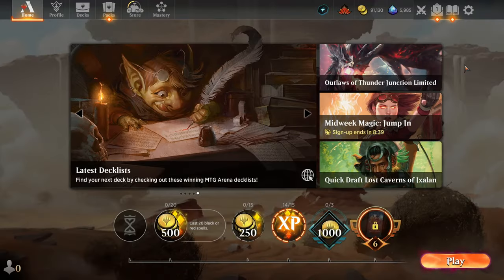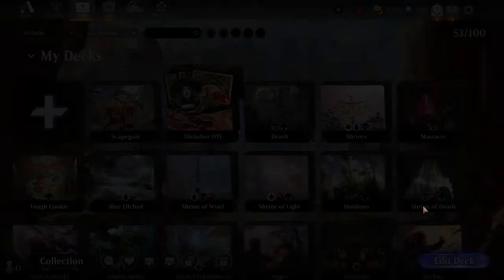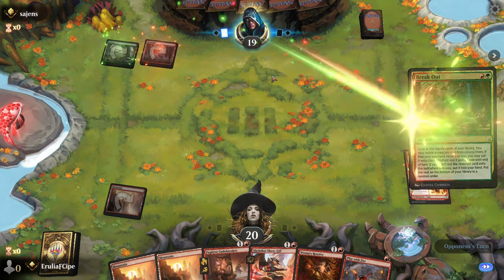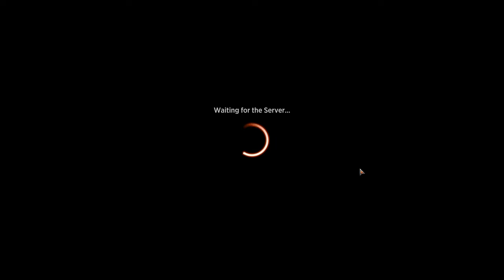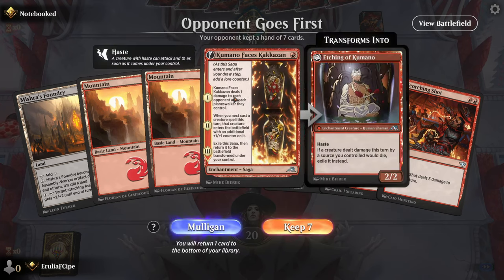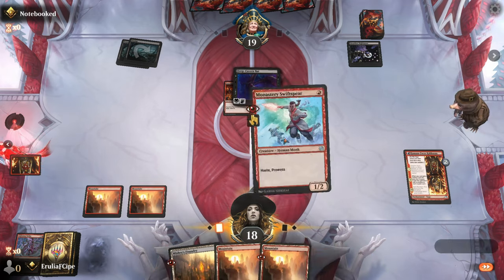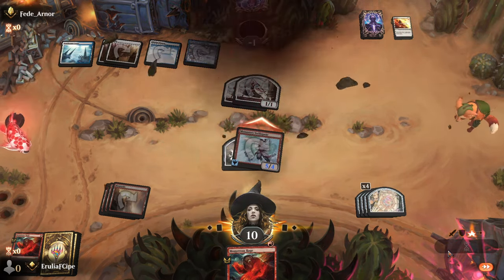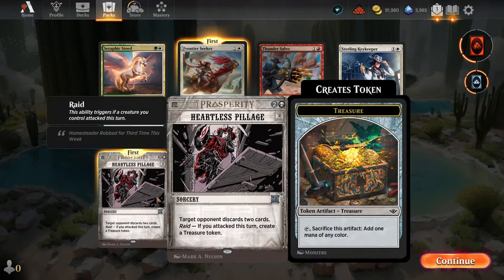Mono-Red otj slickshot Deck Tech: MTG Arena Gameplay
Saddle up, Planeswalkers! Join me for an exciting showcase of a Mono-Red deck featuring cards from the Outlaws of Thunder Junction set in MTG Arena. In this video, we'll explore a lightning-fast aggro deck inspired by the lawless frontier, packed with bandits, gunslingers, and explosive spells.

Discover the power of Mono-Red Outlaws of Thunder Junction as we highlight key cards like Slickshot Show-off, Monstrous Rage, and Demonic Ruckus. Learn how to dominate the battlefield with swift aggression, burning your opponents down before they can even draw their six-shooters.

Whether you're aiming to disrupt the town's peace or become the most feared outlaw in the West, this deck guide will equip you with the strategies and tips needed to pilot Mono-Red Outlaws of Thunder Junction to victory. Get ready to rustle some cattle and unleash chaos on the dusty trails of MTG Arena!

Let's ride into battle and show the frontier who's boss!